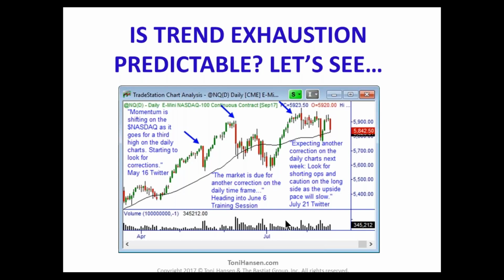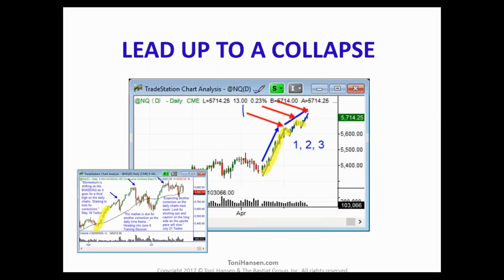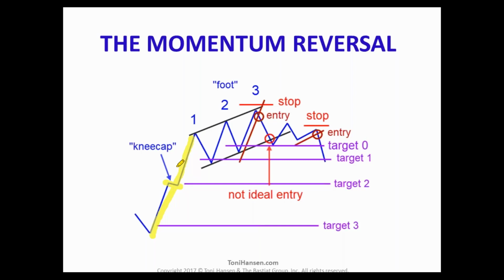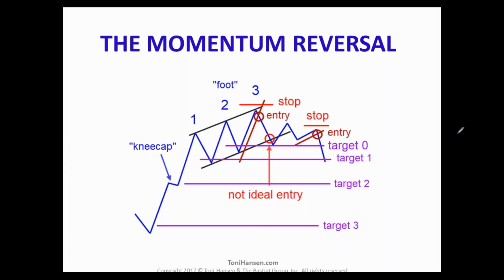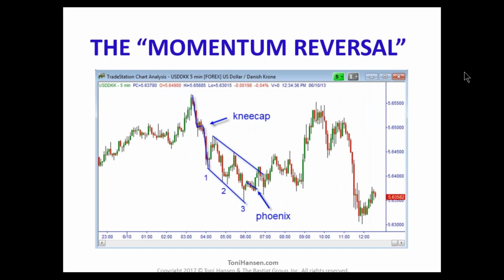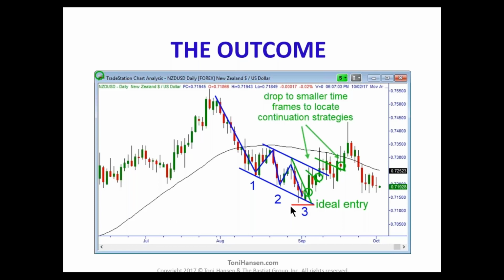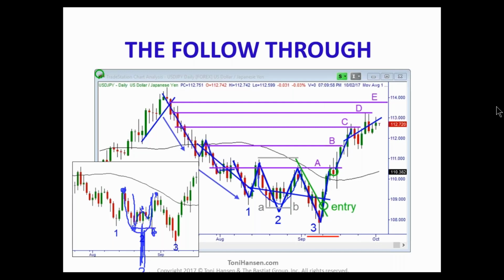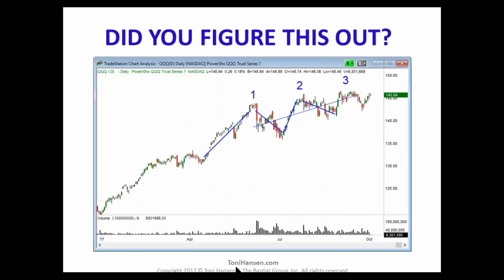Mastering Market Pivots: Top Strategy for Locating Entries, Stops, and Targets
Toni Hansen